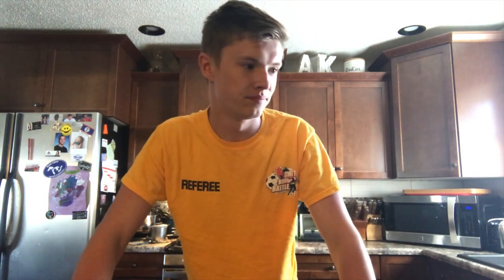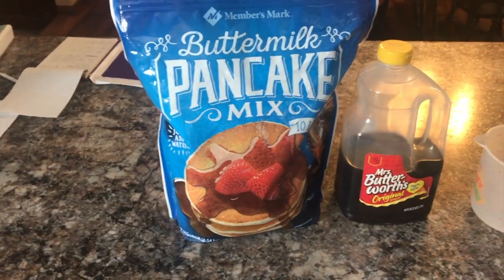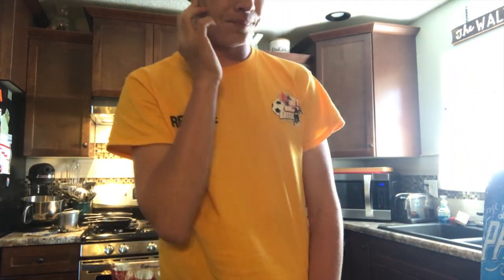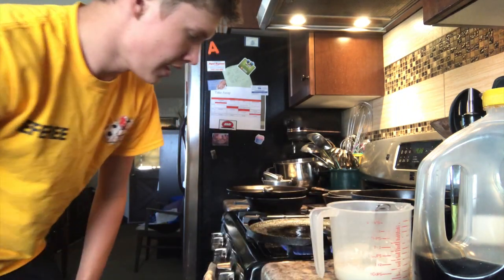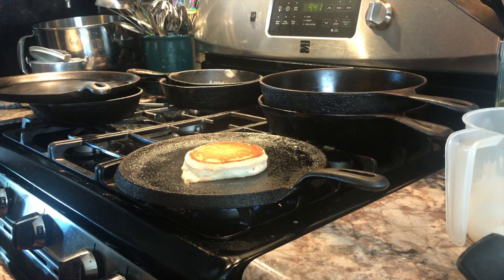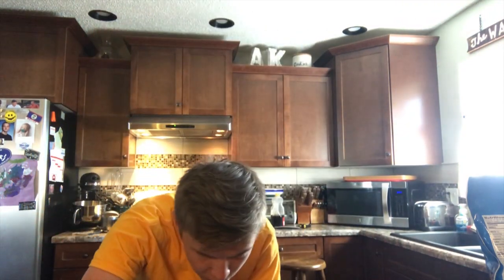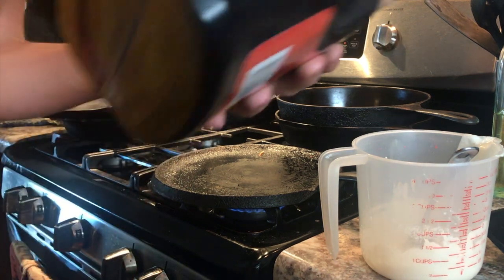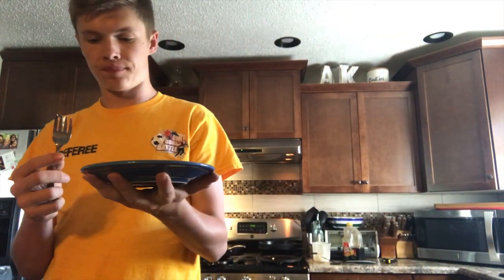Cooking With Waffles Ep3 Can You Recreate Mcgriddles?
Well today we learned that if i ever want to make homemade mcgriddles i should most definitely look up a recipe. Hope you all enjoyed another not so great episode of cooking with waffles. Let me know what foods you'd want to watch me make in the comments